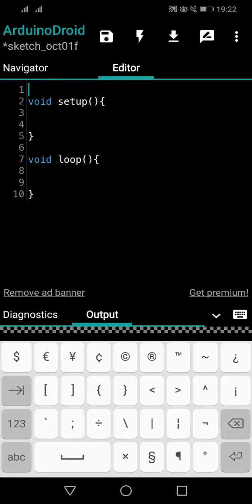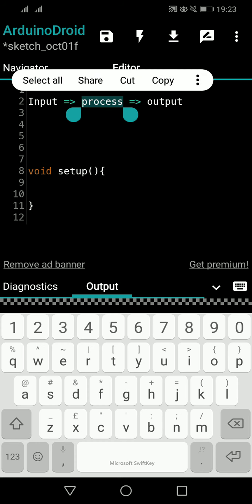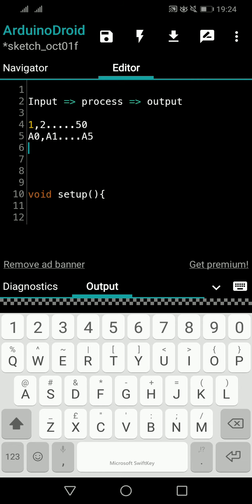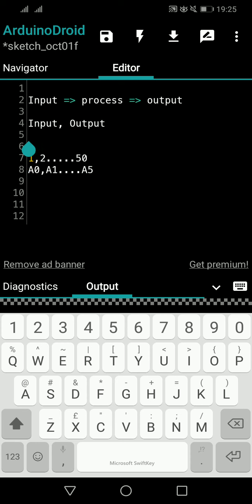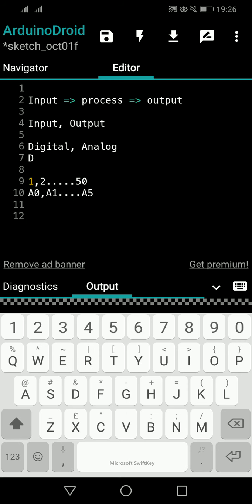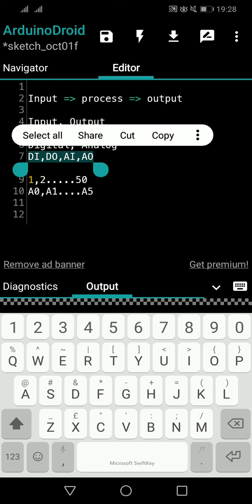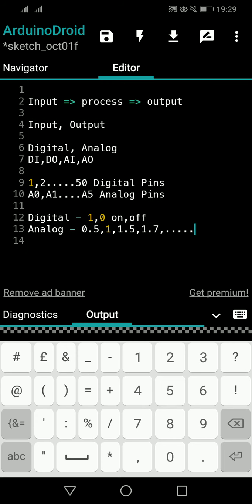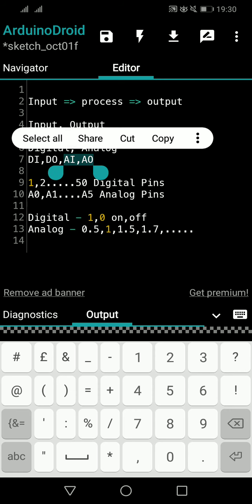Arduino Programming Tutorials for beginners Part - 13 Digital & Analog Inputs & Outputs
Arduino Programming Tutorials for beginners. Digital and Analog. Inputs and Outputs. Digital input, Digital output. Analog input, Analog output.